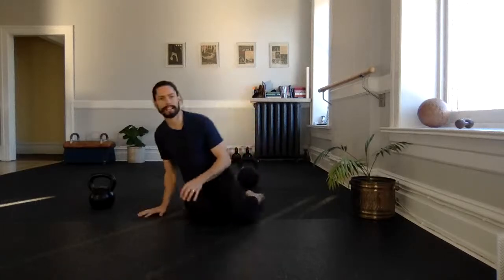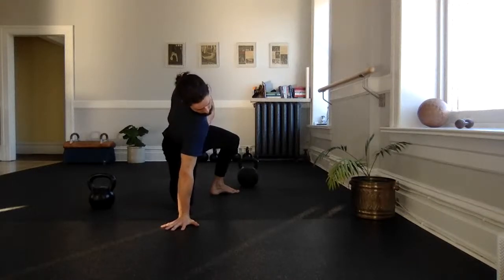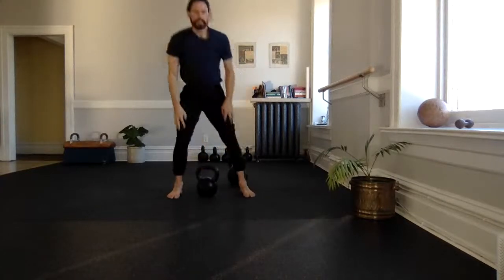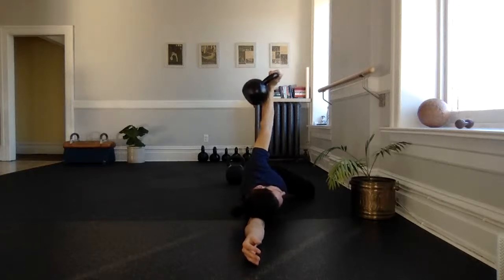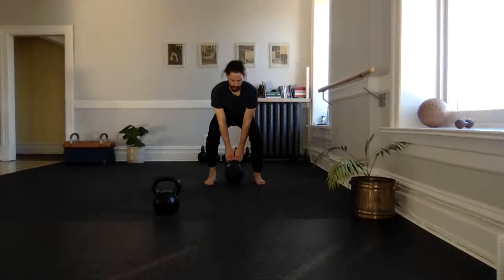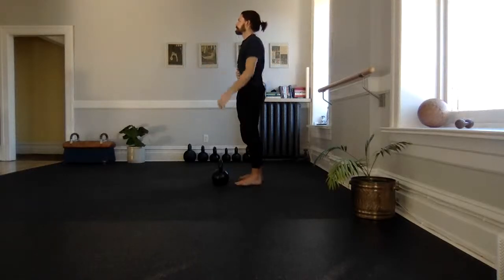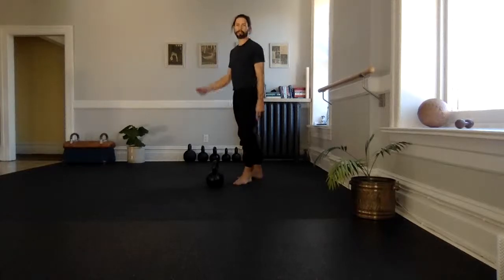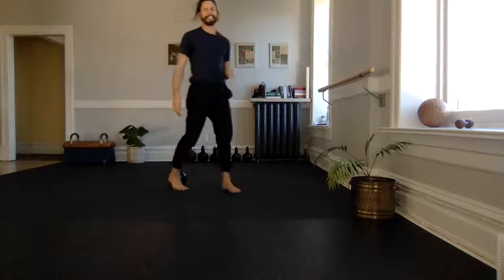You are already Strong. Start Your Strength with Barres + Bells | Bodyweight + Kettlebell | Nov 4